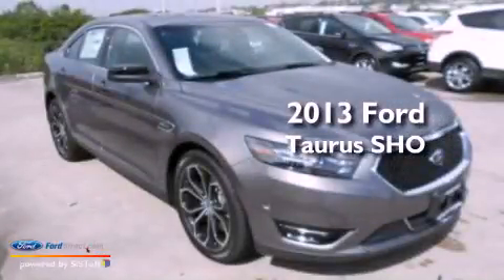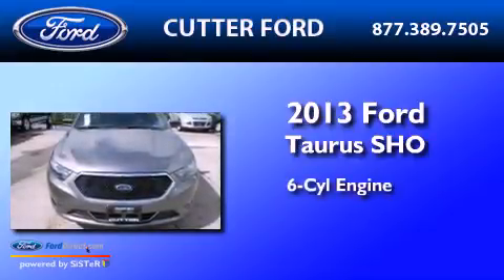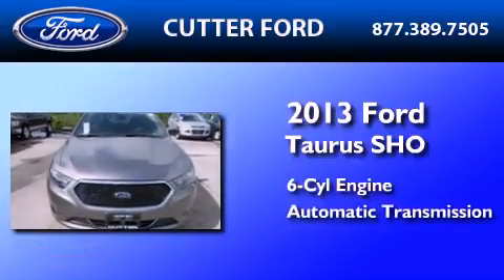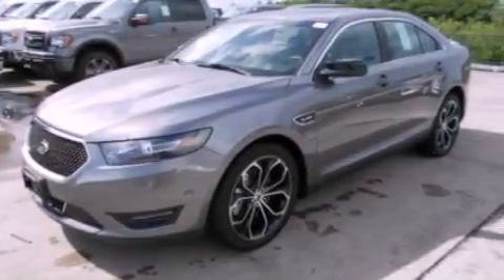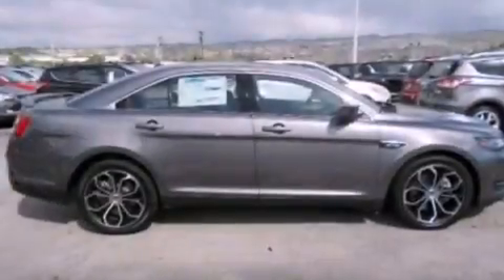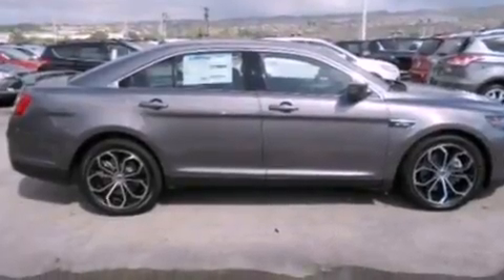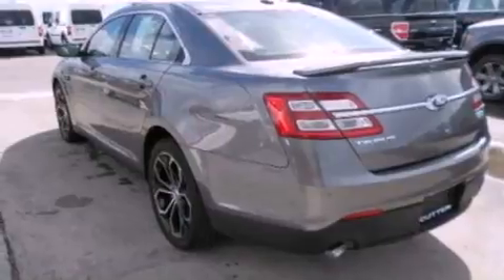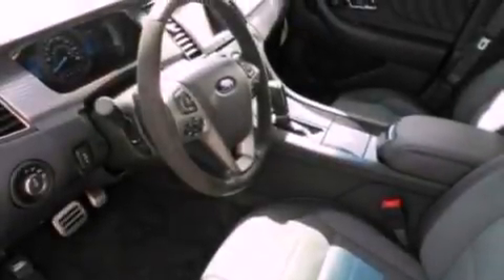2013 FORD TAURUS Aiea HI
Year : 2013
 Make : FORD
 Model : TAURUS
 Engine : 3.5L V6 24V GDI DOHC TWIN TURBO
 Trans . : 6-SPEED AUTOMATIC
 Exterior : STERLING GRAY METALLIC
 Miles : 48
 Interior : CHARCOAL BLACK / MAYAN GRAY
 Stock : 130302